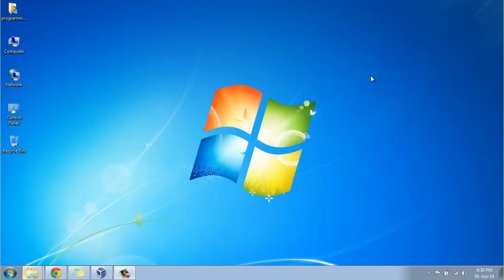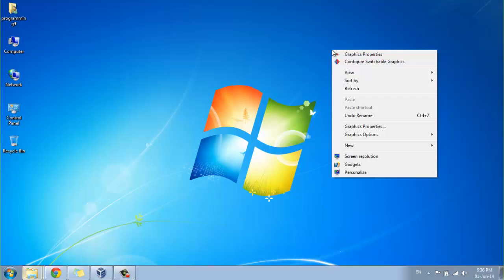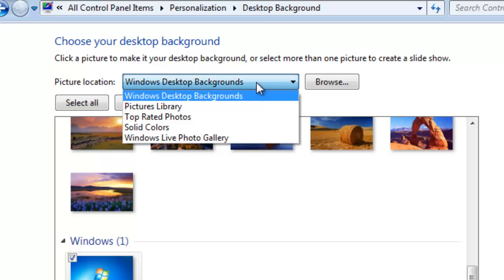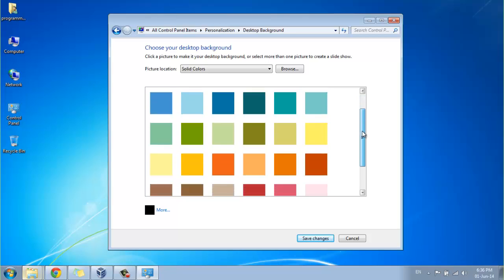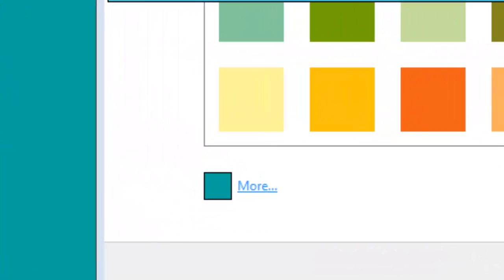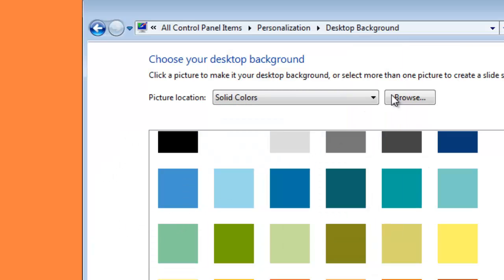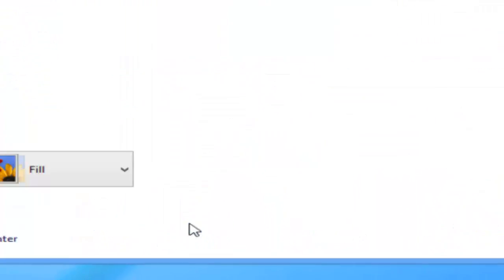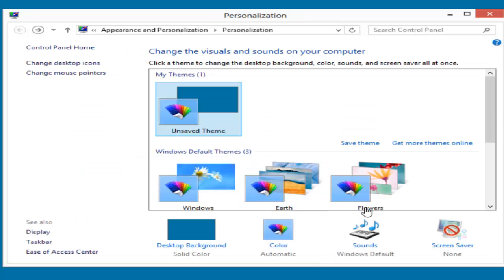How to Change Desktop Background to a Plain or Solid Color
Changing the desktop background to a solid colour in windows 7 and windows 8.